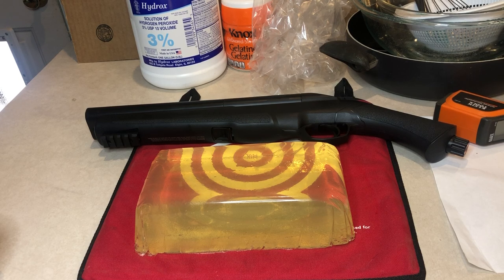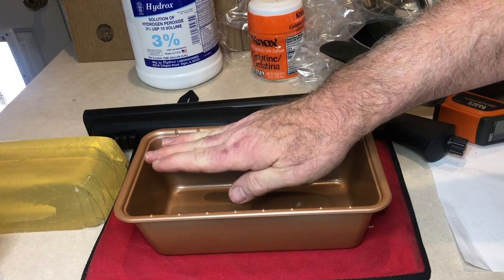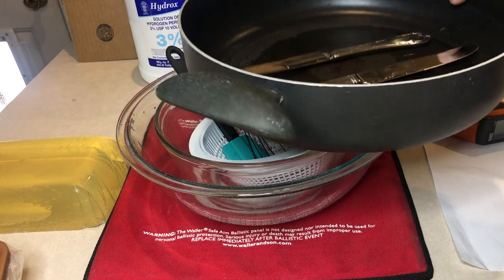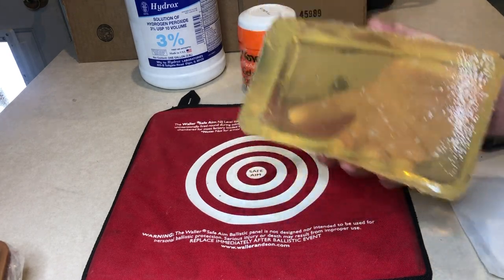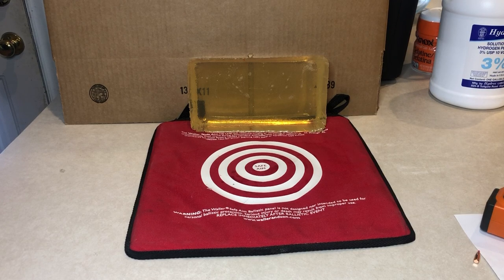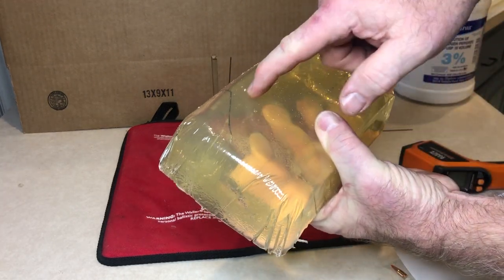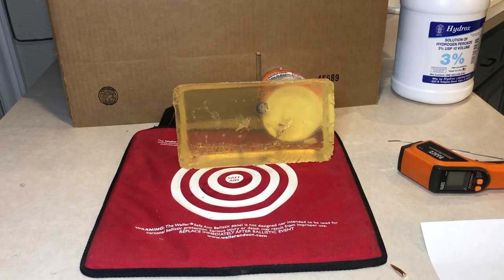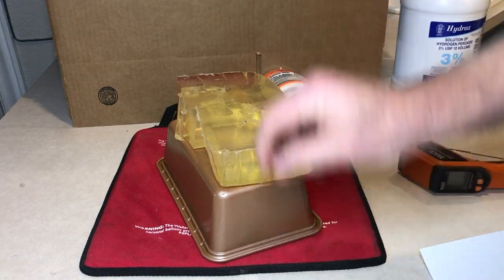Testing the Umarex HDS on ballistic gelatin & how to make ballistic gelatin VID13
As the title says, I finally go around to making ballistic gelatin. The video does not show me actually making it; if there is a call for this, I will do it in a later video. What it does cover are some of the pitfalls to making it and my workarounds. For instance, I make it with 3% hydrogen peroxide for clearer ballistic gelation. The process is pretty straightforward. The video is primarily about the ammo types and how much they penetrate the gelatin (Which is the closest approximation of how it will penetrate flesh).